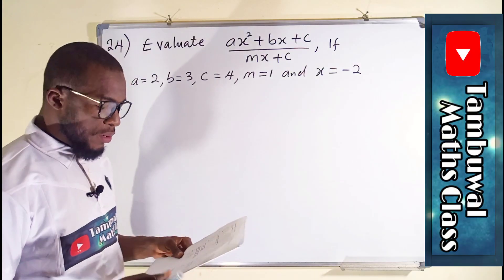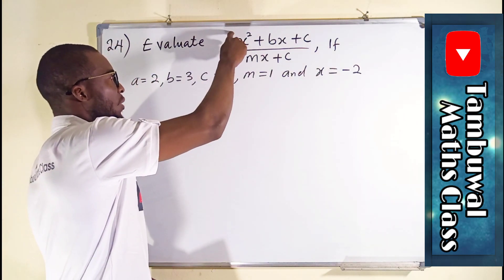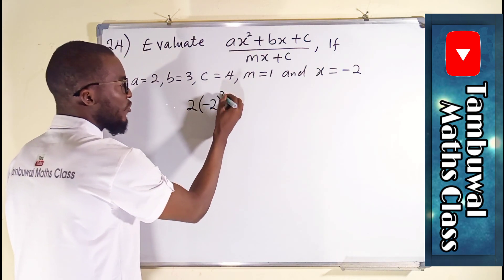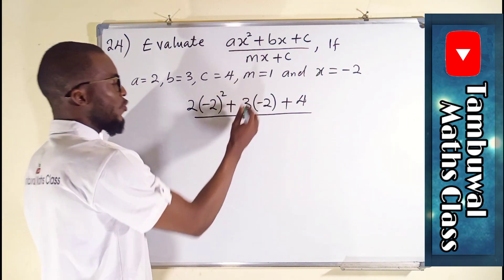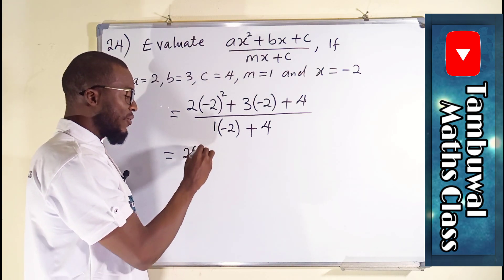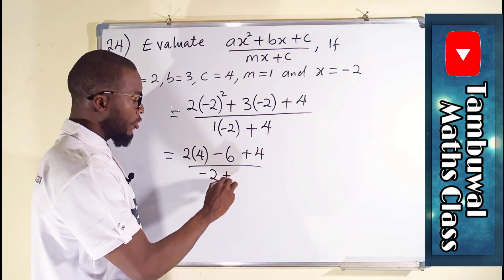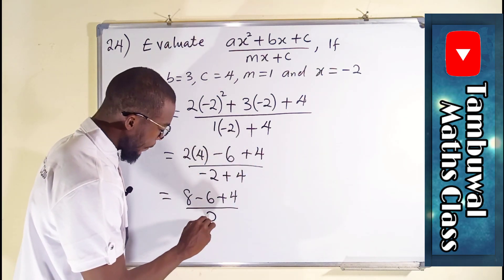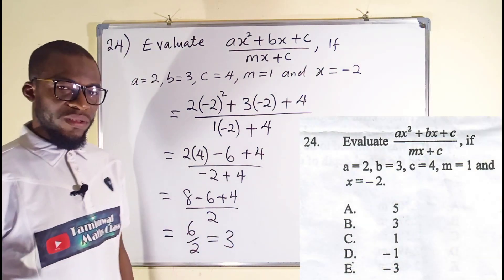NECO 2020 Question 24 | Substitution in Algebraic expression